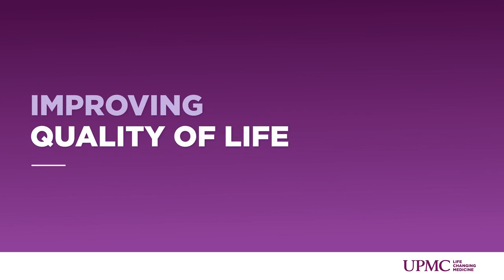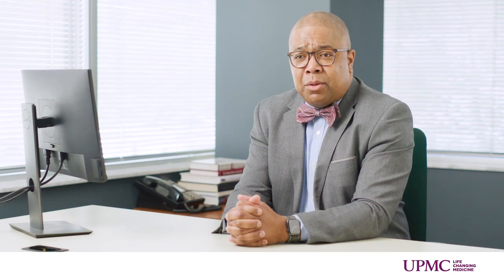Wound Debridement | UPMC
A body’s immune system will usually heal a wound on its own, but when that doesn’t happen, it becomes a job for our experts. In this video, Dr. Jarrett Cain provides more information on the importance of wound debridement.